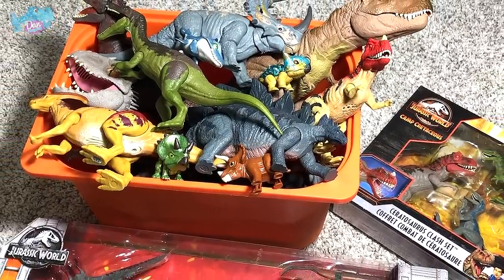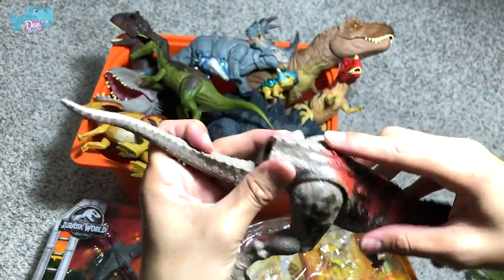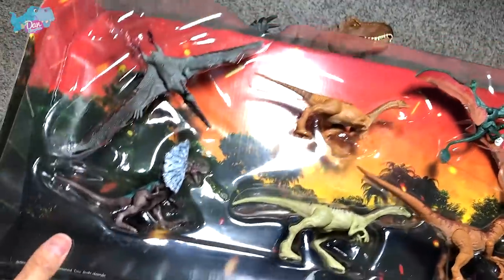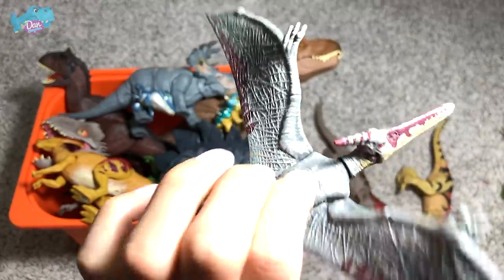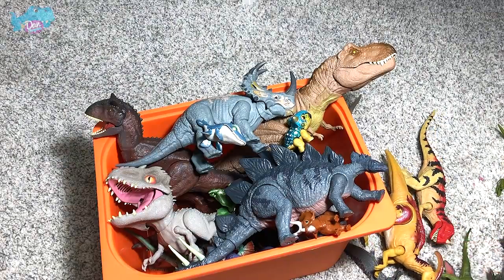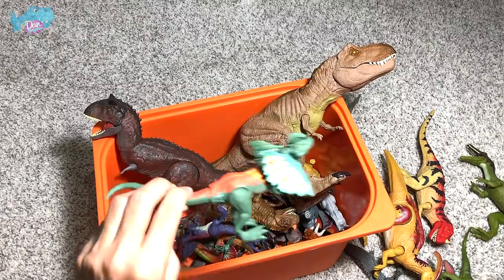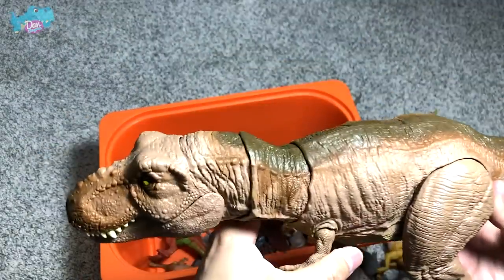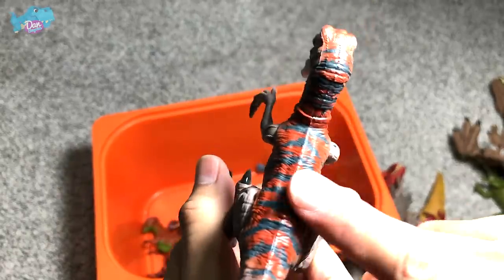40 Camp Cretaceous & Jurassic World Dinosaurs in a Box!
Hello all Danosaurs today we will take a look at many new Jurassic World Camp Cretaceous Dinosaurs such as the Ceratosaurus, Epic Roarin T-Rex, Camp Cretaceous Baby Indominus Rex, Stegosaurus and Baryonyx Playset!

There are also McDonald's Happy Meal Camp Cretaceous mini figures and Snap Squad such as Carnotaurus, Ankylosaurus and Triceratops.